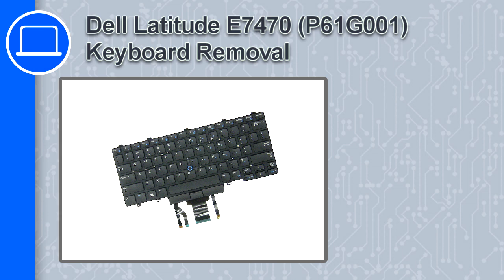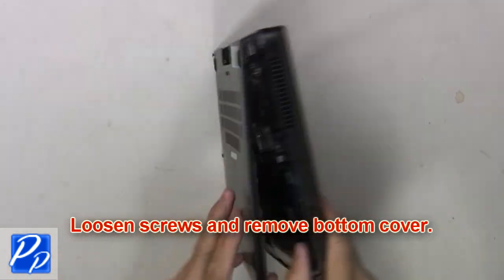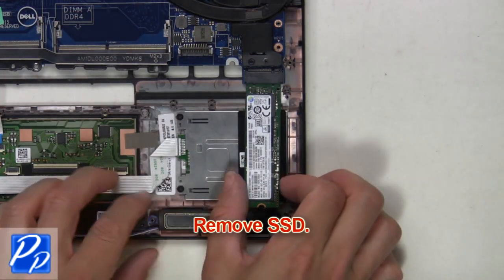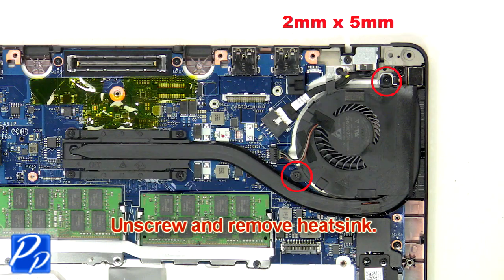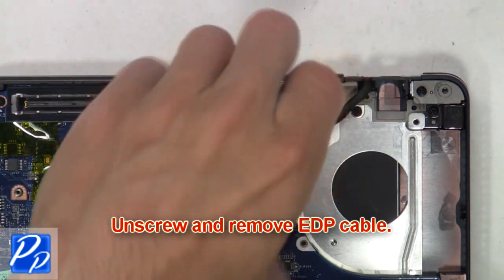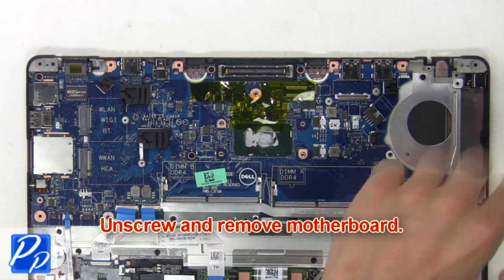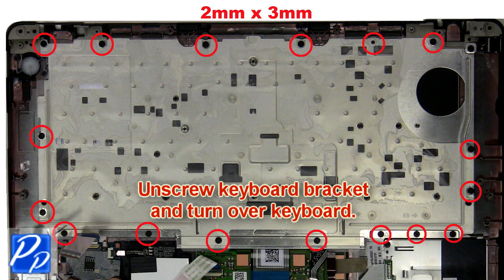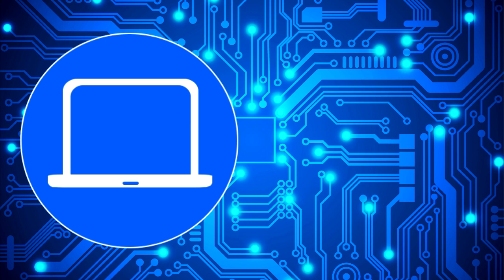Dell Latitude E7470 (P61G001) Keyboard How-To Video Tutorial